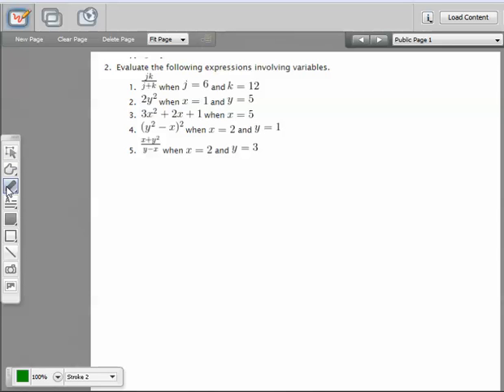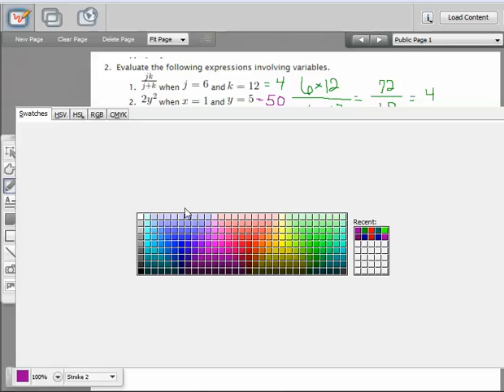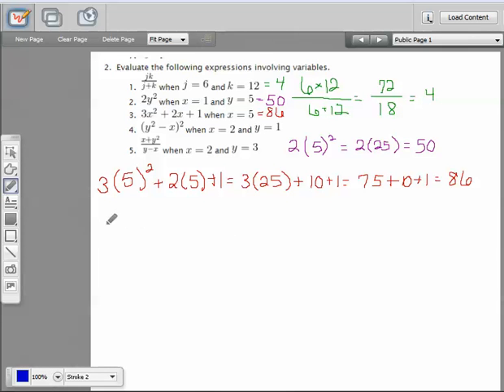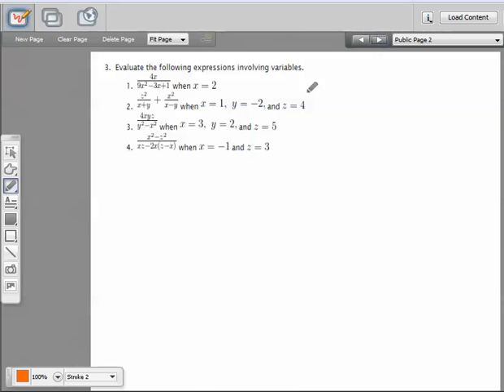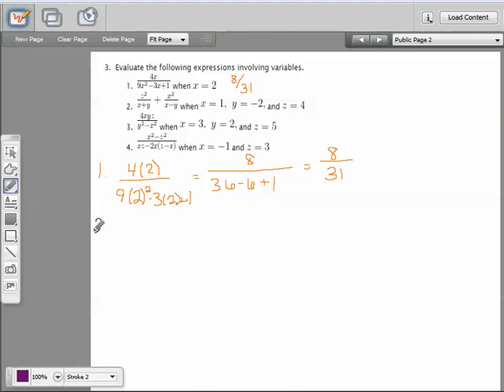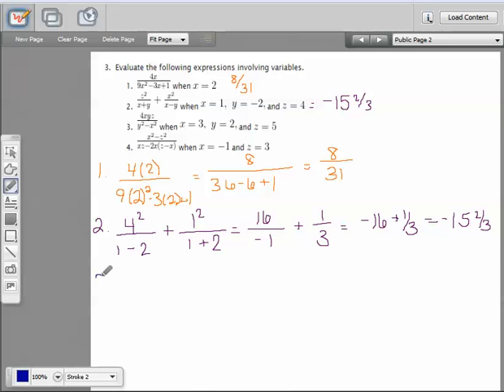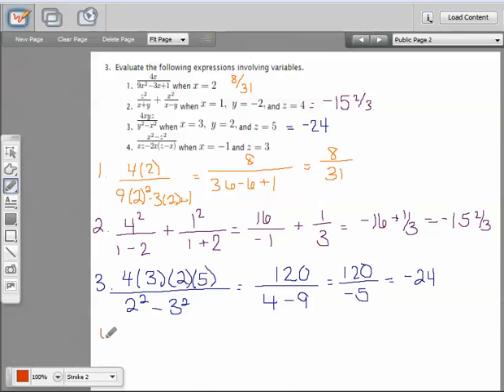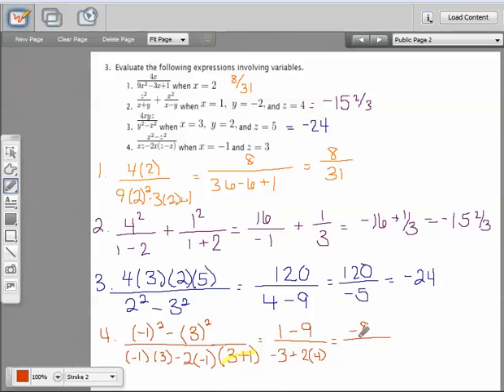1 02 part 2